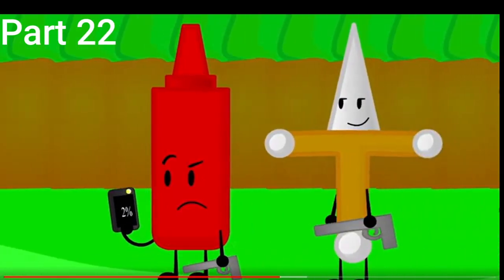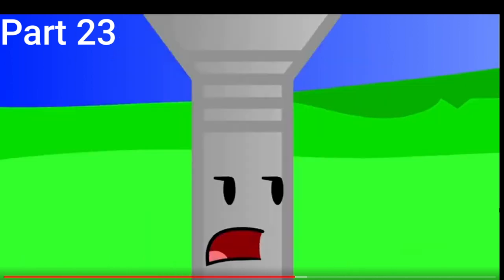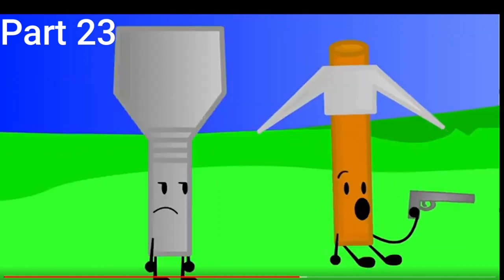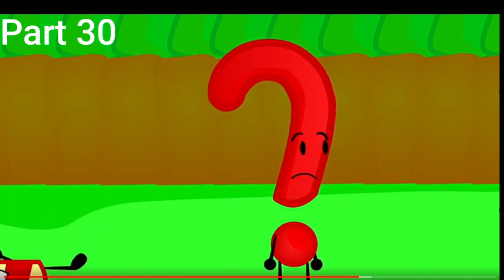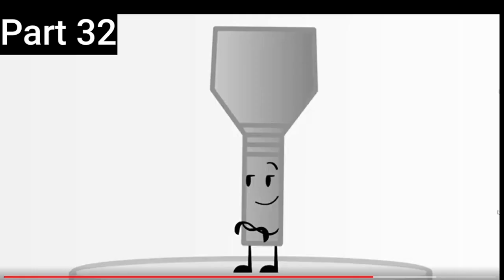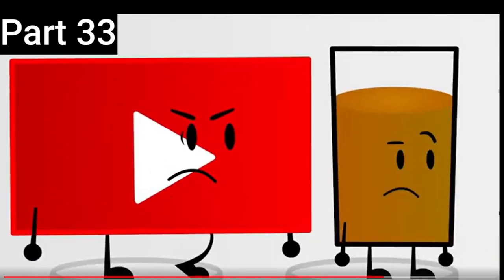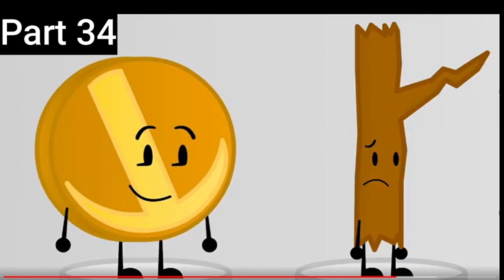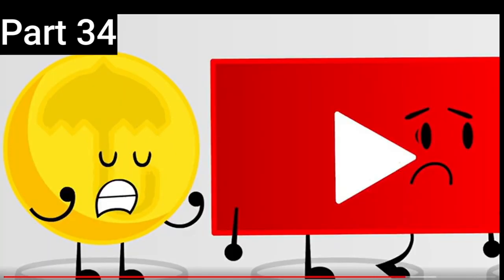RFTM A1 MAP ANNOUNCMENT!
Who currently has each part

pt 1 plush msm
pt 2 rap animations
pt 3
pt 4
pt 5
pt 6
pt 7 a guy who draws
pt 8
pt 9
pt 10
pt: 11
pt 12
pt 13
pt 14
pt 15
pt 16
pt 17 a guy who draws
pt 18
pt 19
pt 20
pt 21
pt 22
pt 23
pt 24
pt 25
pt 26
pt 27
pt 28
pt 29
pt 30
pt 31 plush msm
pt 32
pt 33
pt 34
pt 35
pt 36 gelinamations